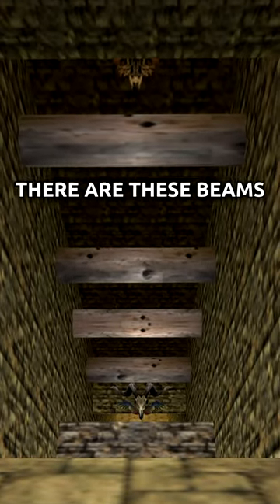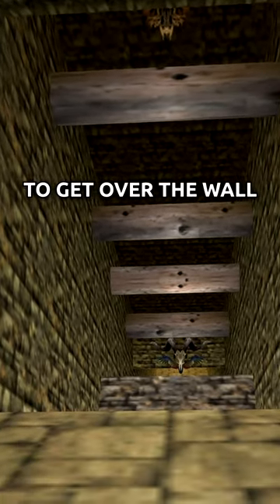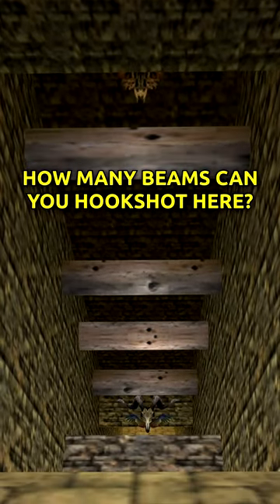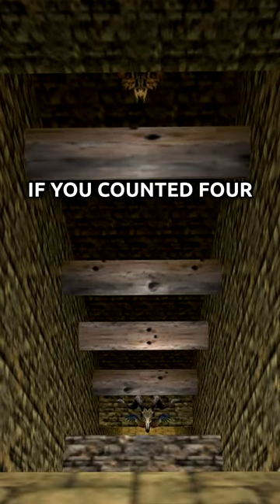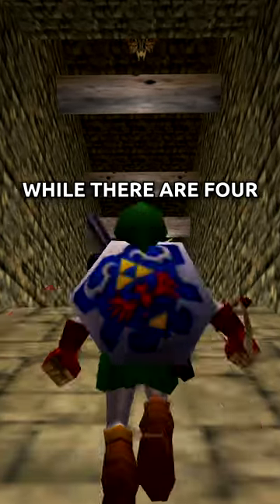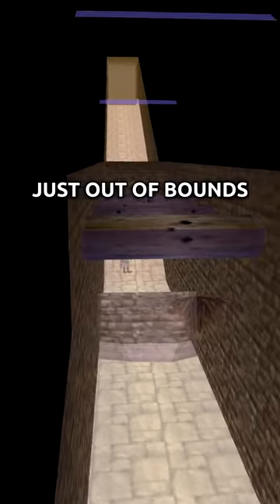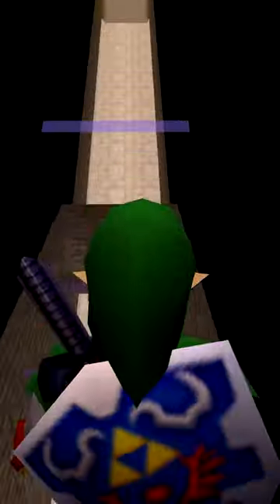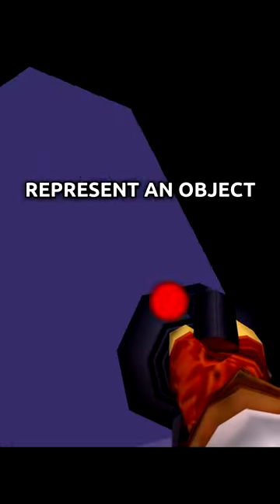How many Hookshot beams are actually here?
The answer may not be so obvious.